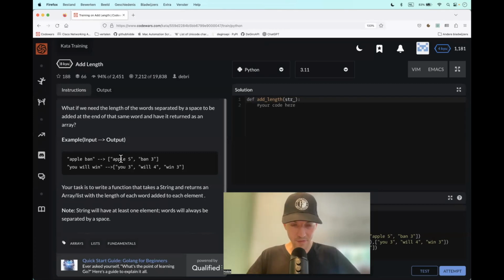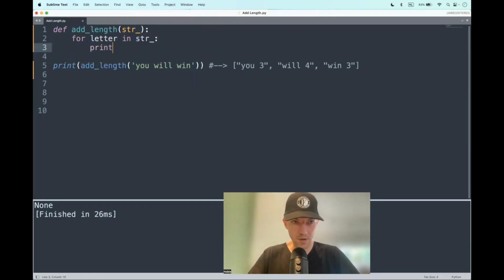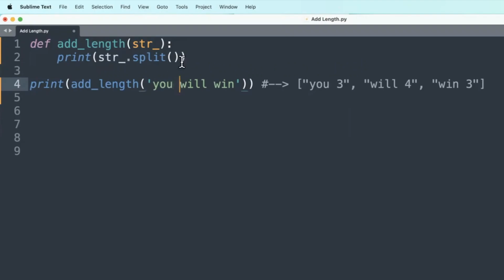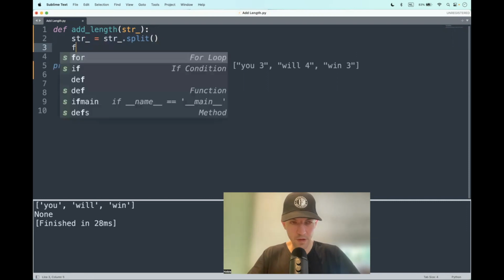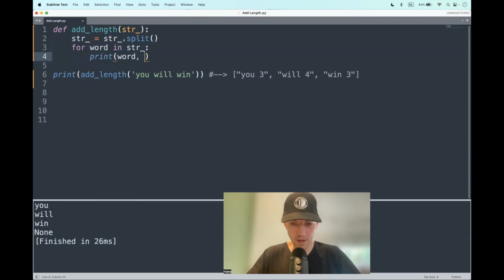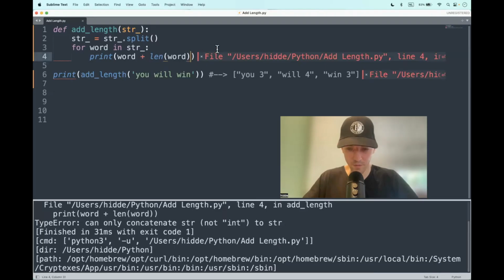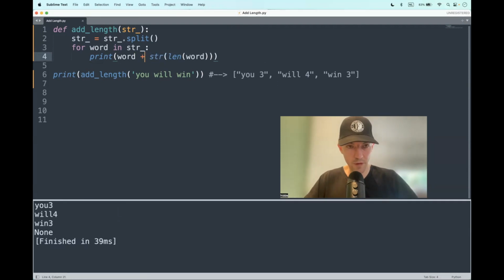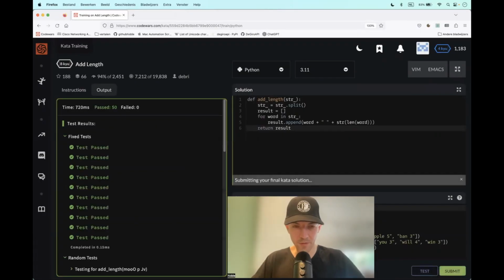Codewars (Python🐍) | Add Length | kyu8